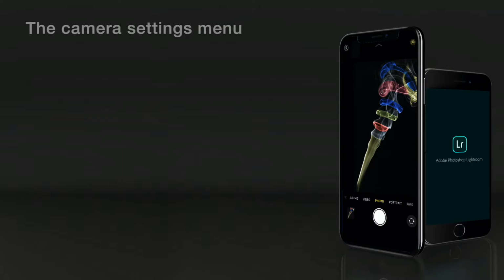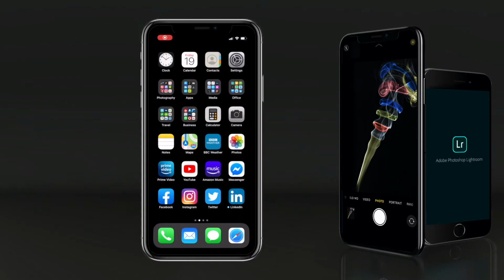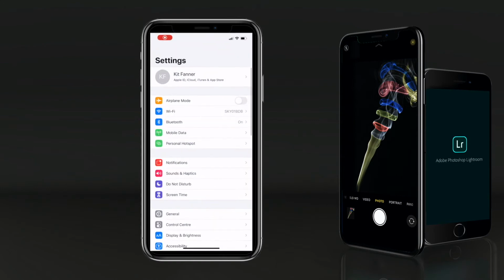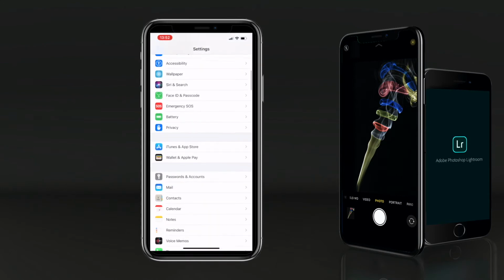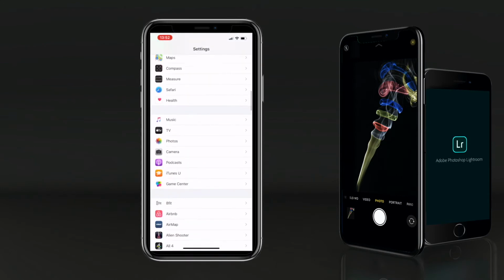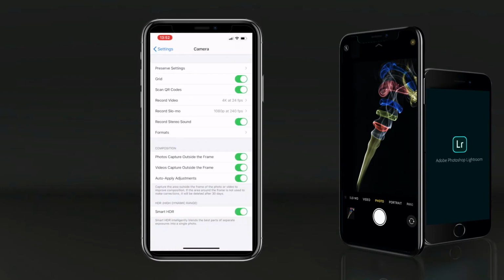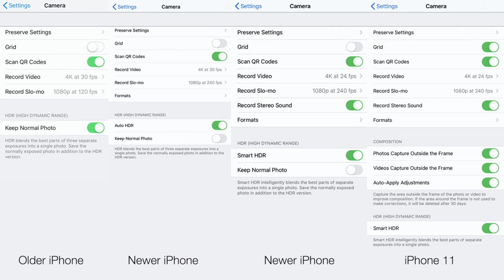How To Set Your iPhone Camera In Camera Settings - iPhone Photography Course Part 10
How to set your iPhone camera in the camera settings is so important to ensure you get the best out of your iPhone photography.

In this video, we show you how to get to your iPhone settings, no matter what the iPhone model. In later videos, we will go through each to explain what these settings do and why use.